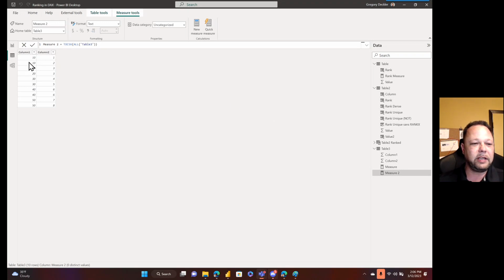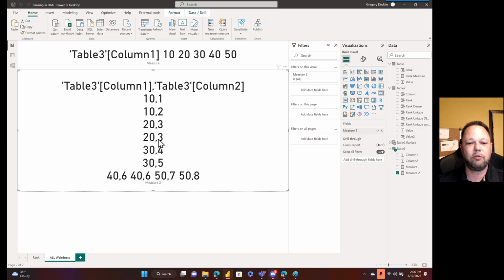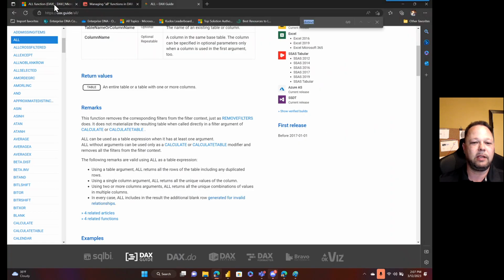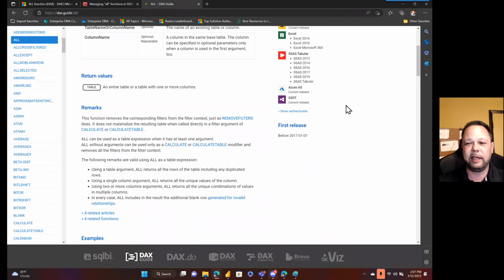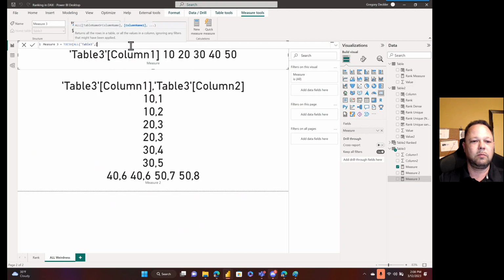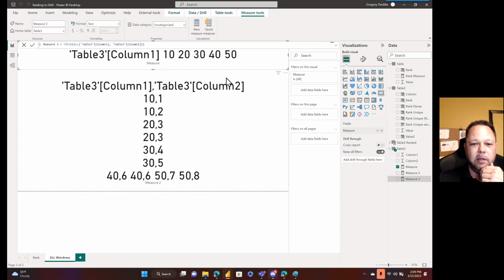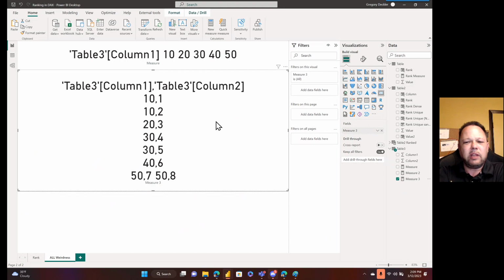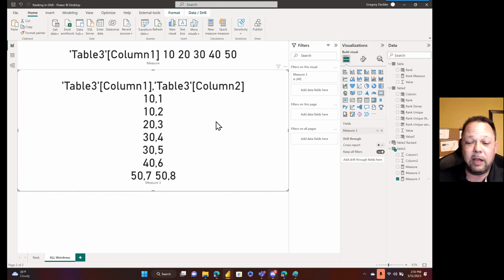MSHGQM - ALL Weirdness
Description:
Totally forgot about this wacky behavior of ALL...

Books!